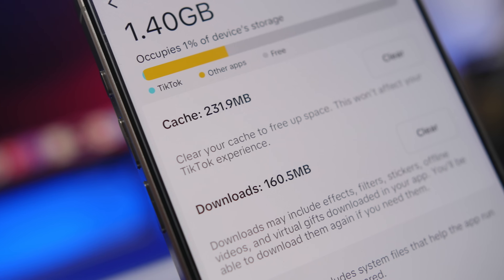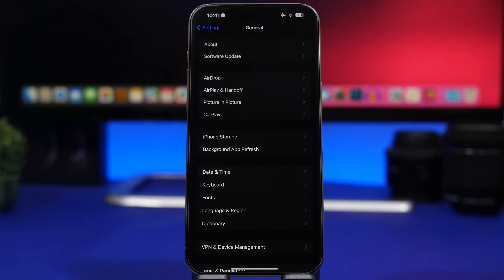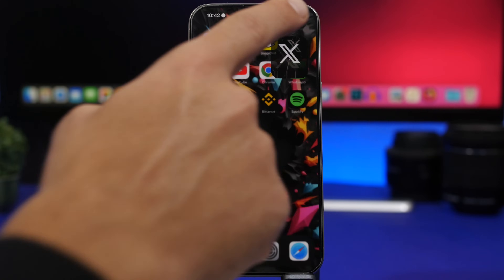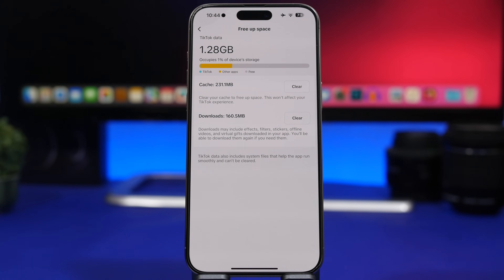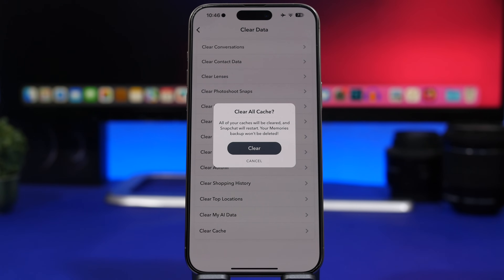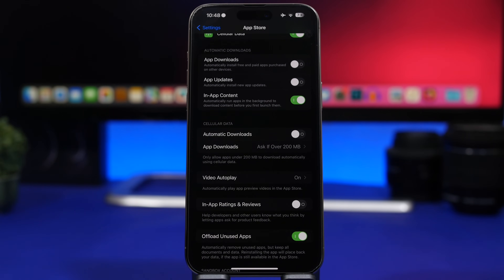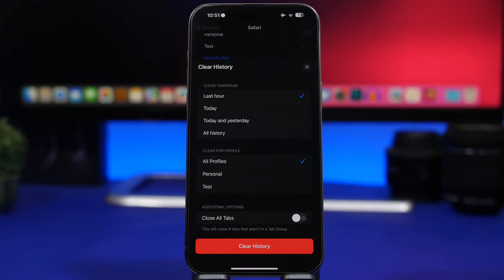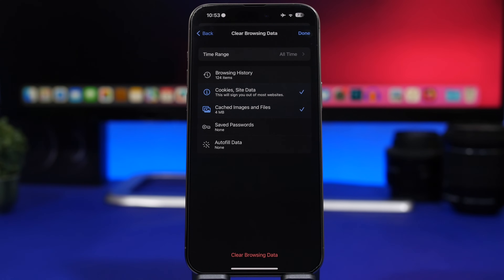How To Clear iPhone CACHE on iOS 17 (6 Ways)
Clear iPhone cache, simple tips and tricks to clean iPhone cache files and free up a ton of storage on iPhone on iOS 17. The iPhone cache will take a lot of space on the iPhone storage so it is really important that you clear the cached files on your iPhone.

Why to clear cache 0:00
Cache in settings 1:19
Social Apps 2:39
Offload 6:00
System data 6:43
Safari 8:10
Other browsers 8:52